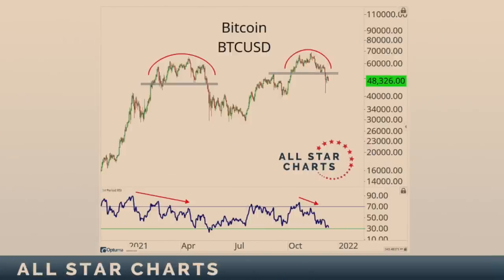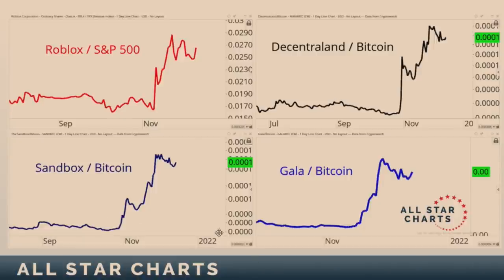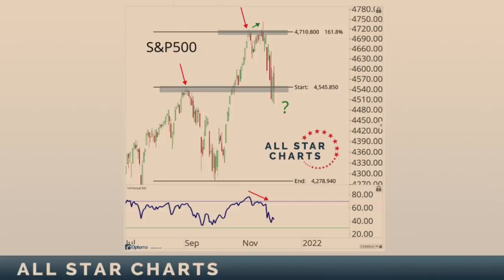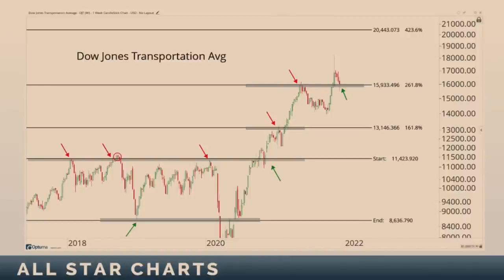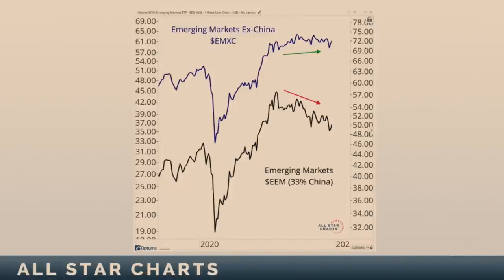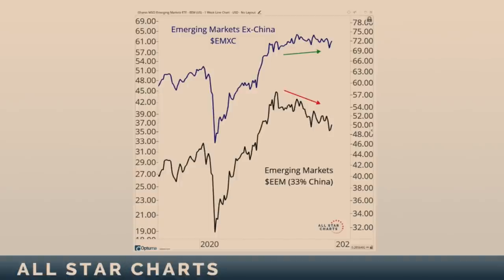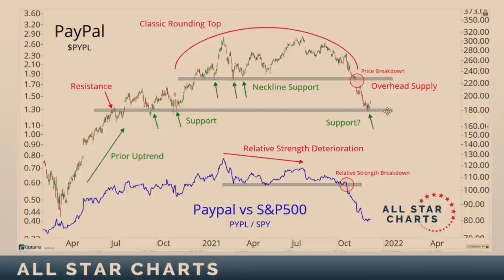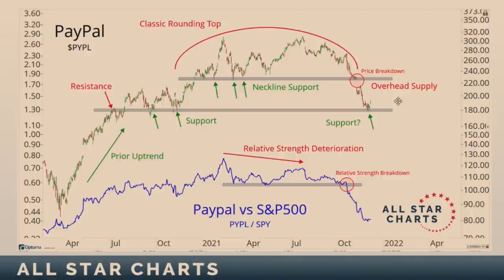The World is Digesting Overhead Supply | JC Parets, CMT | All Star Charts (12.09.21)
On this week's show we talk about assets around the world digesting overhead supply. You can see it in Copper and Gold dating back to their 2011 highs. You see it in Oil struggling with its 2018 highs and more recently you see it in Bitcoin having trouble getting past its Spring highs.

Where are we finding strength underneath the surface in the meantime? That's what we're most focused on. There is currently a ton of underlying strength in Semiconductors, Homebuilders and some of the video game stocks and cryptos.

We break down the latest 2 to 100 scan where we're looking for the next $100B companies.

00:00 - Intro
00:52 - Overhead Supply: Bitcoin (BTCUSD), Gold Futures, Copper Futures
03:33 - Where is the Relative Strength? The Crypto Situation
05:34 - Bull-Bear Spread: Advisory Services Sentiment
06:36 - Line in the Sand for S&P 500, US Mid-Caps (MDY), Regional Banks (KRE)
07:55 - The Bond Market, Financials, Transports
10:27 - Go Fishing in Semiconductors (PHLX)
11:02 - The Tech Wreck? Technology (XLK) vs. Nasdaq Composite (COMP)
12:48 - Emerging Markets: Ex-China ($EMXC), China ($EEM), Currencies ($CEW)
15:04 - Case Study on PayPal (PYPL) vs S&P 500 (SPY)
21:15 - Hall of Famers: Long and Short Trade Ideas
23:44 - 2-to-100 Club: Looking for the Next 100 Billion $ Company